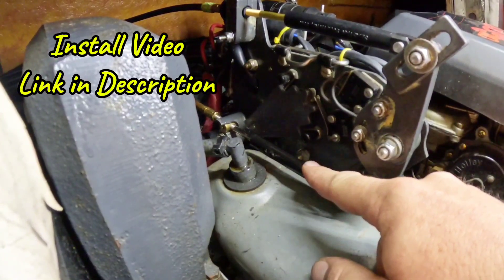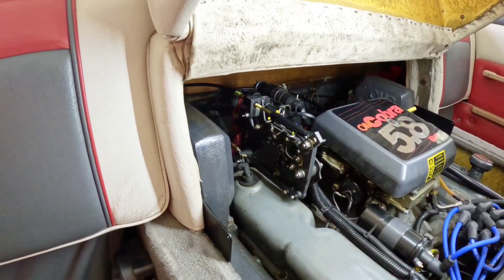OMC Cobra Shift Linkage Assembly | Adjustment And Fine Tuning The Electronic Shift Assist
Tired of hard shifting? Boat not going into gear? Replaced a cable and need to adjust it correctly?

This video is a complete, step-by-step guide to adjusting the OMC Cobra shift linkage and fine-tuning the Electronic Shift Assist (ESA) system. I walk through the full procedure to make sure everything is set to OEM OMC specifications and explain why each adjustment matters.

⚠️ IMPORTANT:
This process must be done in the correct order from start to finish. Skipping steps or adjusting components out of sequence causes compounding problems and is the main reason this drive setup gets a bad reputation. This video explains how all adjustments relate so you can avoid that cycle entirely.

This procedure was performed on a 1989 Four Winns 205 Sundowner with a 5.8L Ford V8 and OMC Cobra outdrive. All shift cables had been replaced prior to adjustment, and this walkthrough starts from the beginning. While there may be slight variations between boats, I point out where those differences matter and how they affect the setup.

▶ Lower Shift Cable:

▶ Seloc Owners Manual:

🧢 Adventure & Repeat merch helps support future projects and videos.